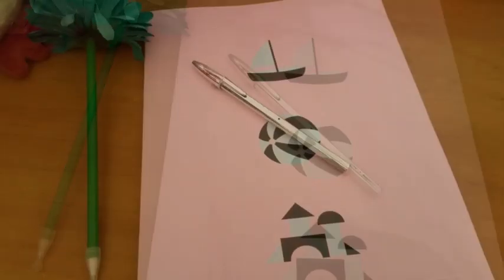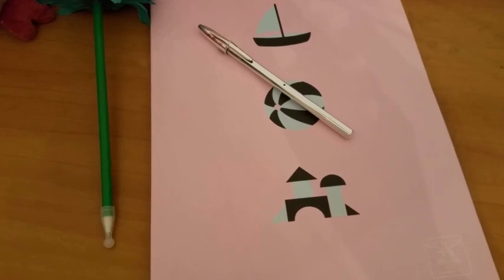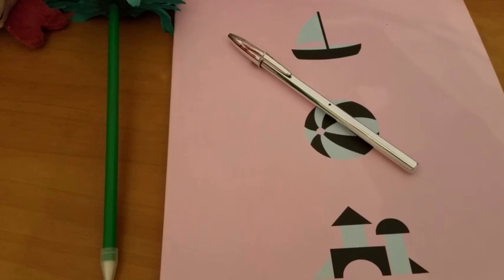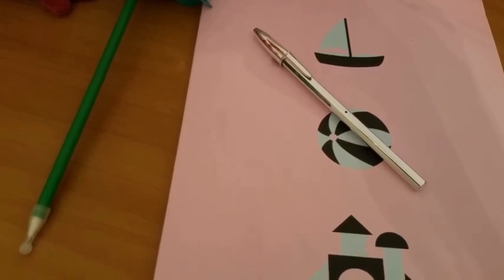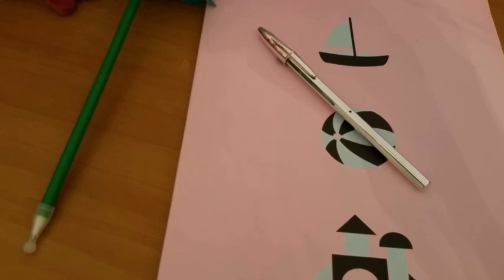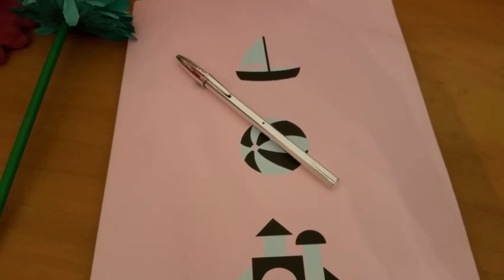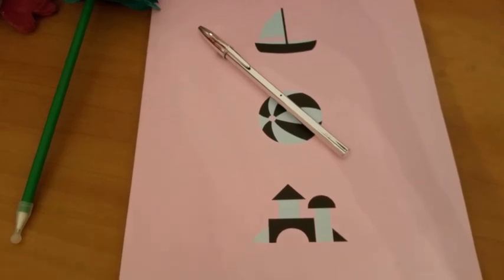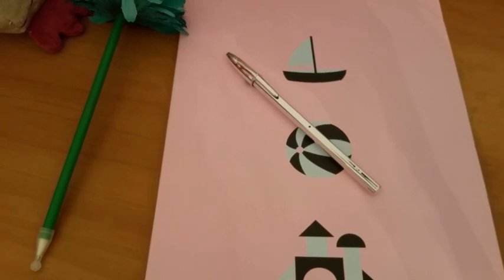5 BUONE ABITUDINI MATTUTINE CHE VI CONSIGLIO( CON LE CINDY'S GIRLS)